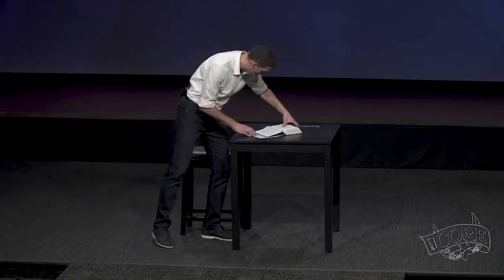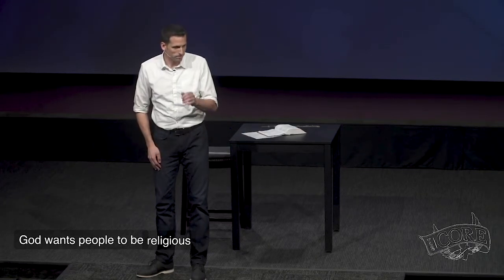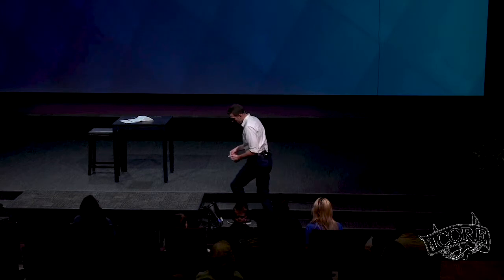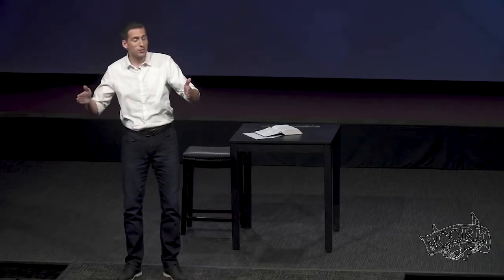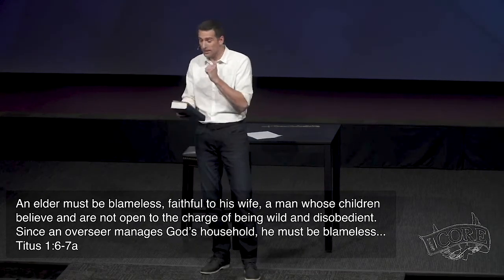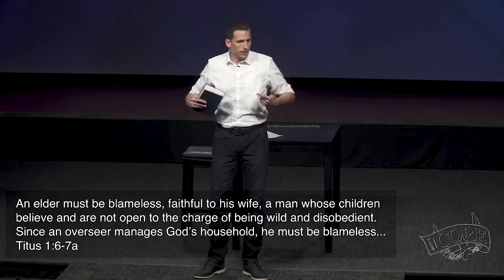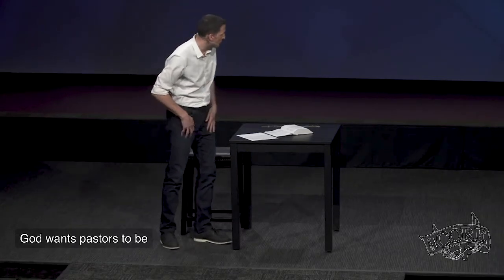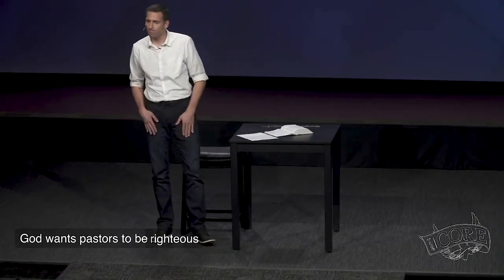AND - The "And" of Organized Religion - The CORE - October 20 2019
Pastors need a holy message…and holy character—Those who lead the church have a high and holy calling.  They can bring many people to Jesus or damage those that God loves dearly.  Therefore, Paul gives Titus (and us) high standards for their message…and their personal lifestyle.  Text:  Titus 1:5-9.